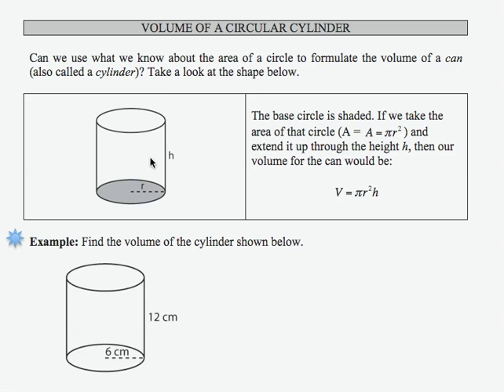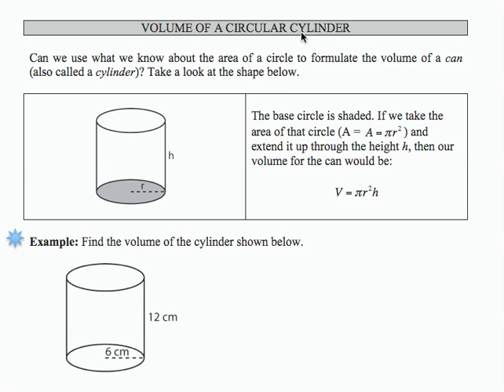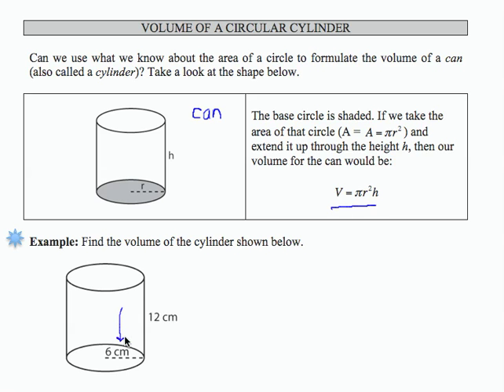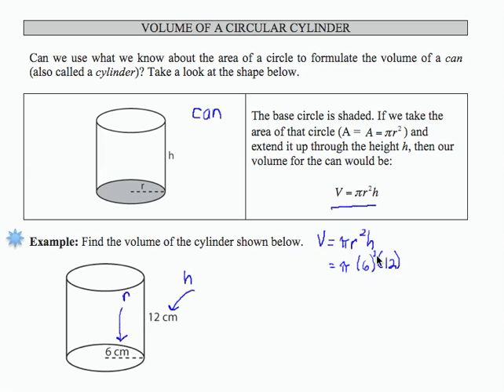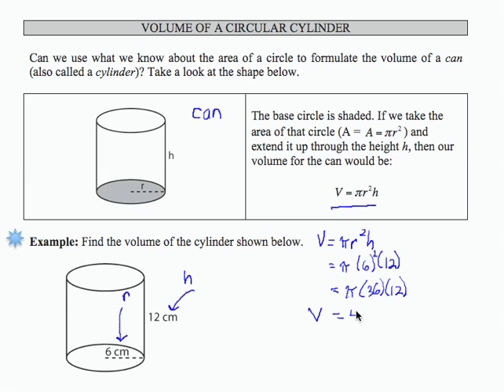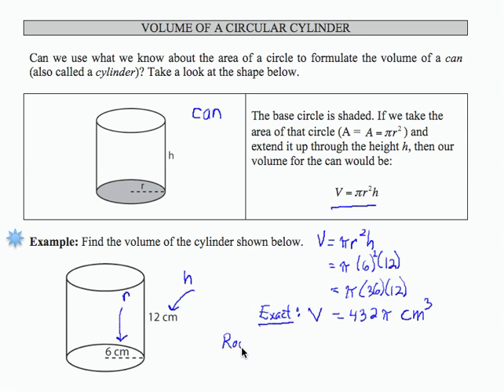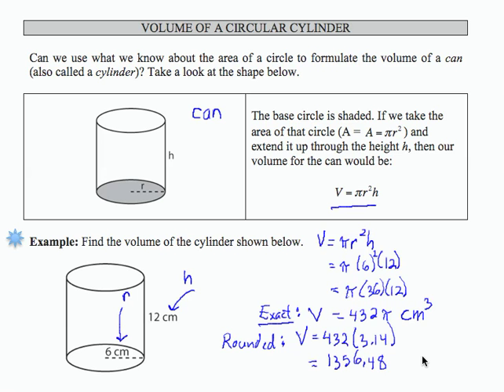SWL11E2: Basic Arithmetic - Finding Volume